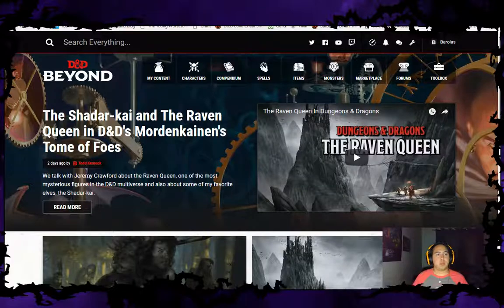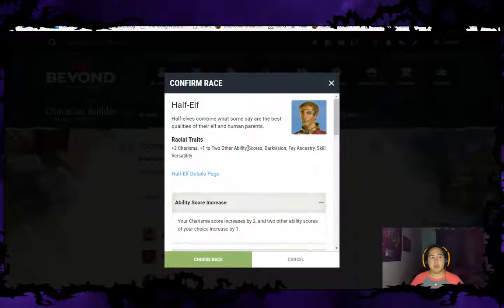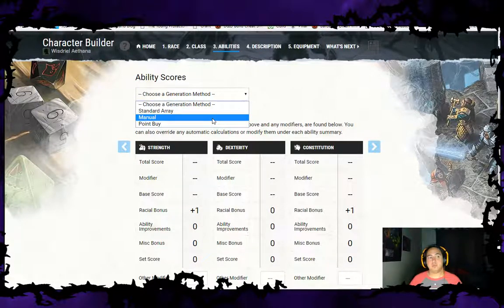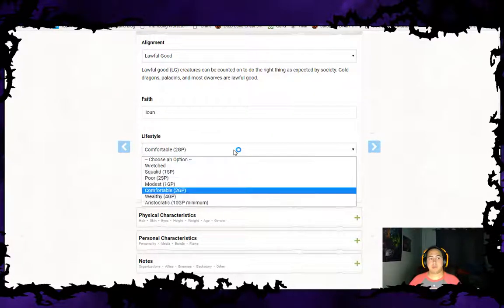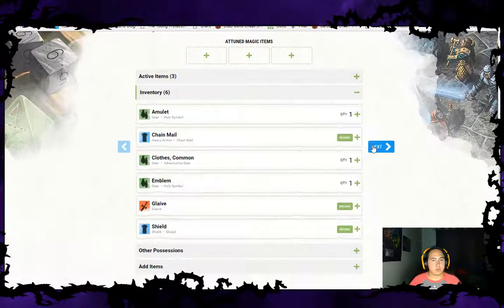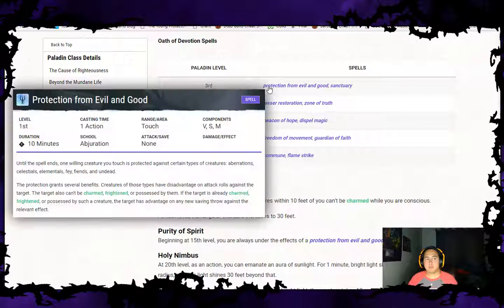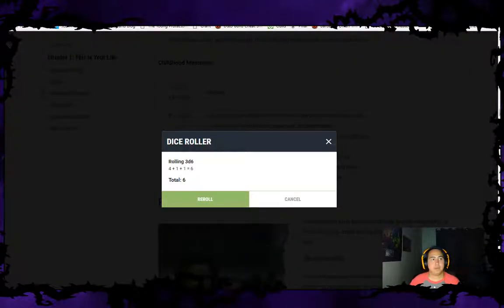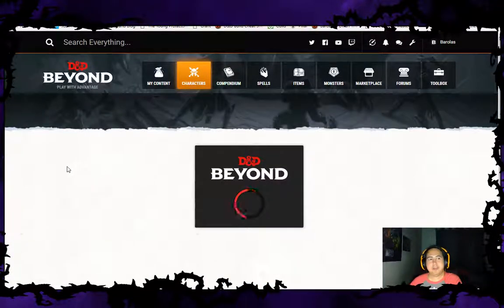DnD with DM Adam - Episode #1: Character Creation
The first of many installments of Workshops for DnD Beginners by our magical DM, Adam!
Air Date: March 11, 2018

New episodes every 2 Sundays on Twitch at: Twitch.tv/ladygamersnight